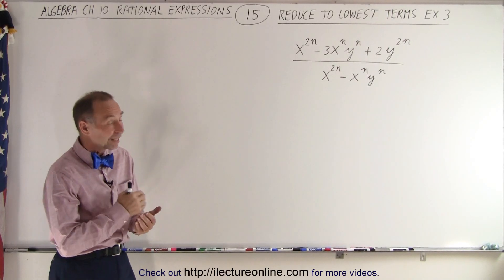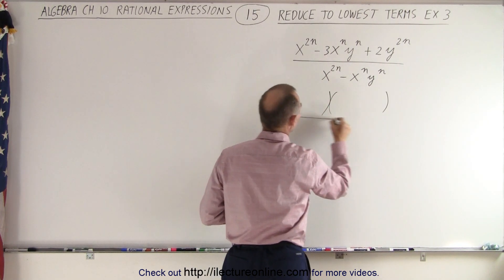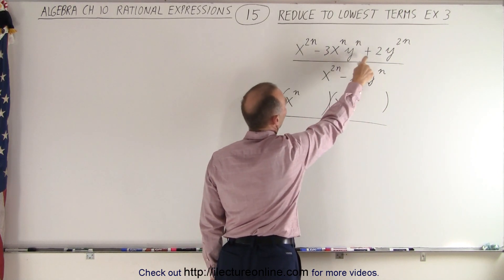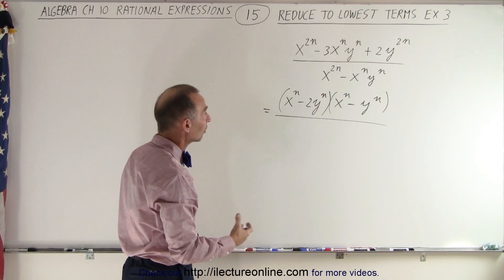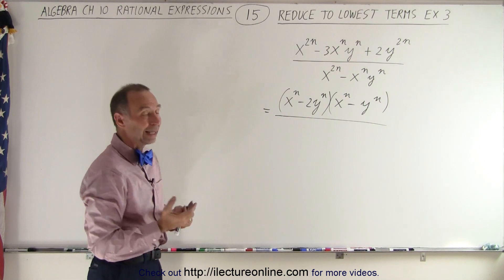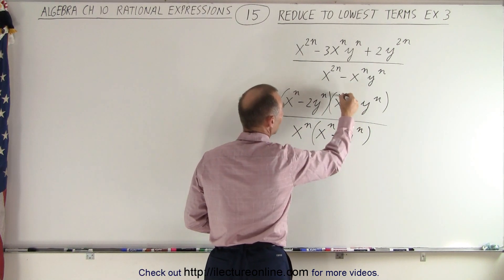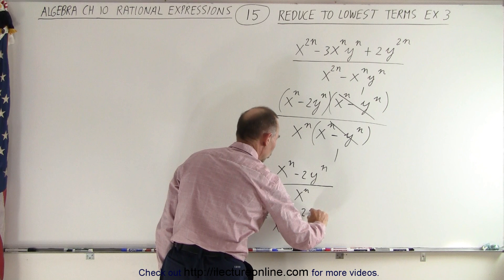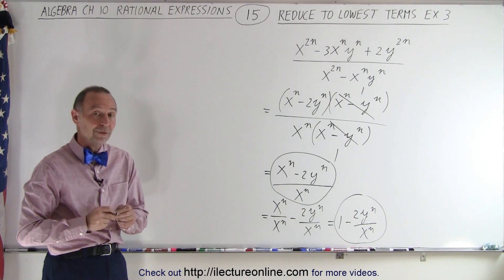Algebra - Ch. 10: Rational Expression (15 of 33) Reduced to Lowest Terms: Ex. 3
In this video I will reduce a rational expressions with factoring. Example 3